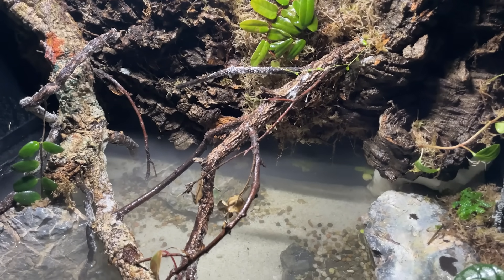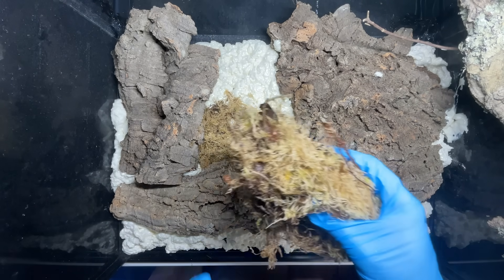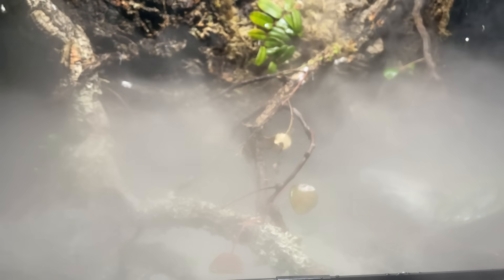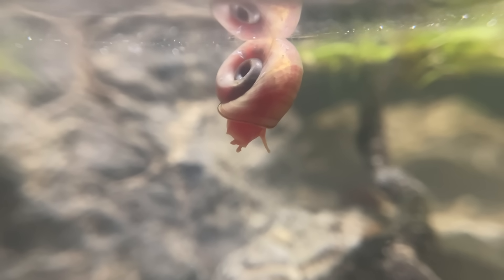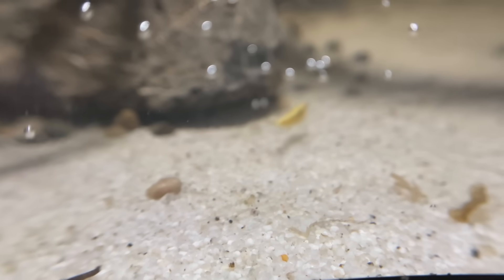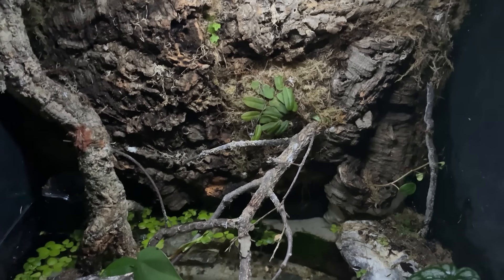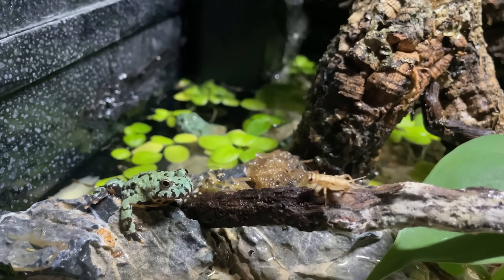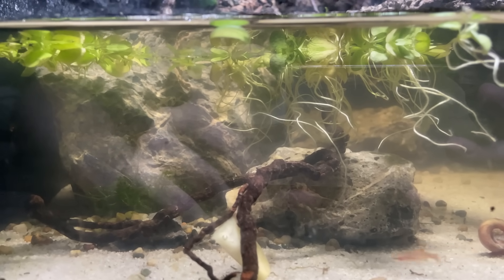Simulating a Deadly Swamp for 30 Days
Fish, snails, frogs, and so much more! Over the past 30 days, I documented a deadly swamp. Watch as it transforms from nothing but rocks and wood to a fully functional ecosystem.